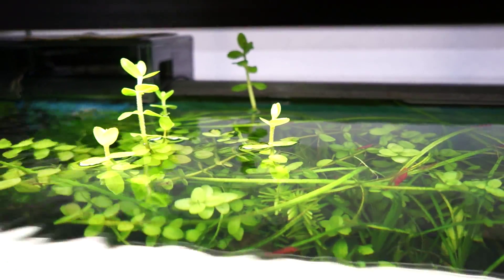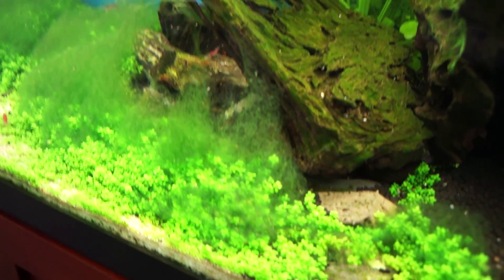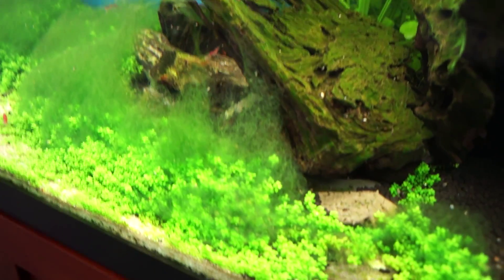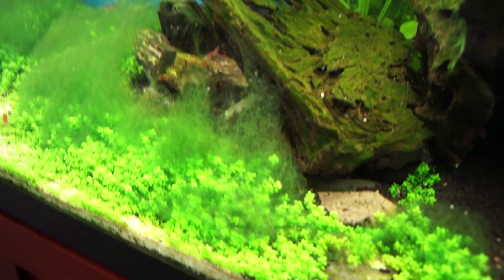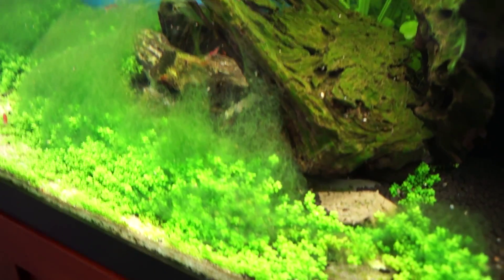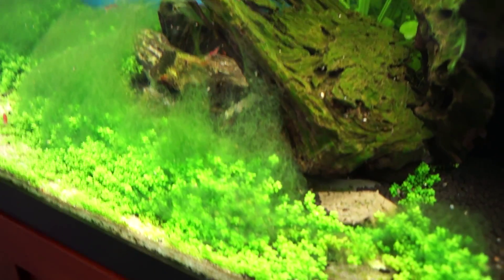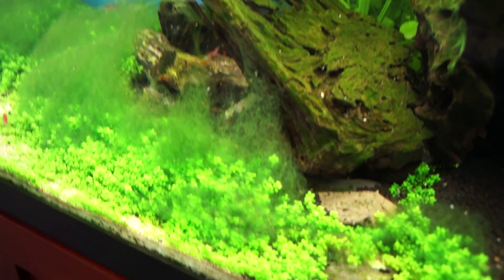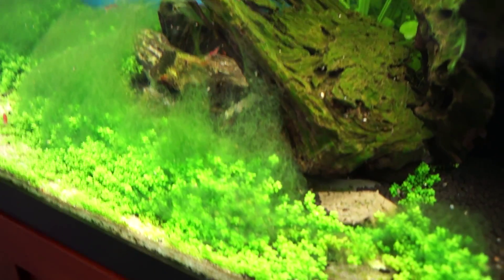Green string hair algae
Decided to finally start speaking in my videos. It's faster to edit without having to worry about the soundtrack. lol. Plus, i can go more in depth about the state of my fish tanks.